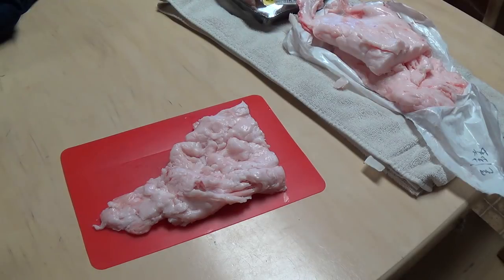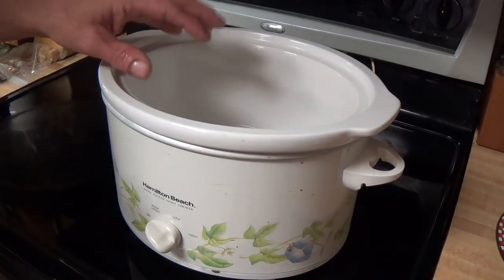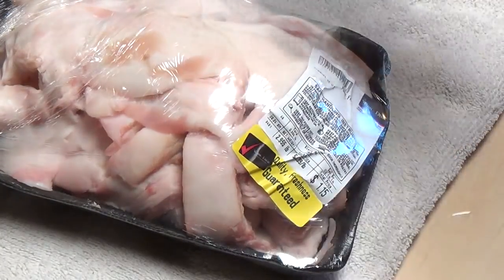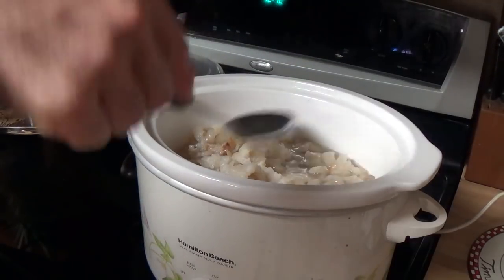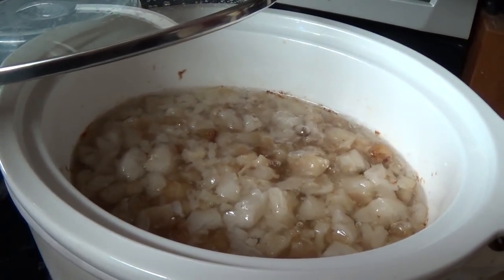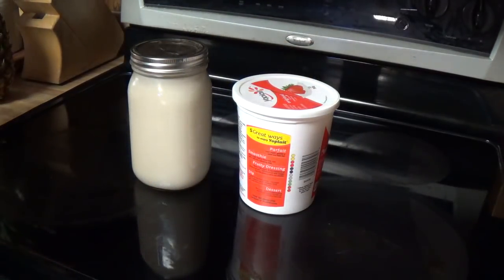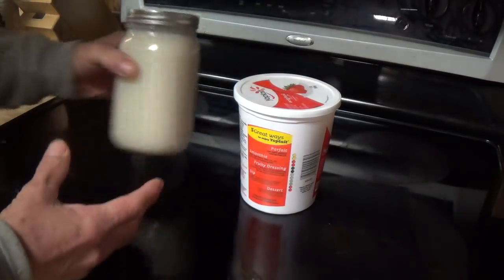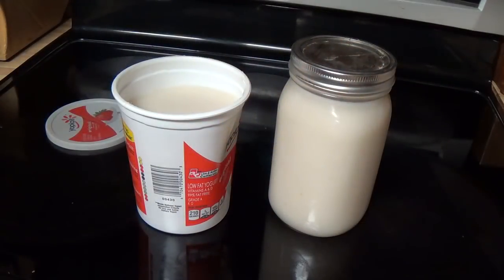How To Make Your Own Lard. And a try at Cracklins.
How to make your own lard. We make lard with both fat from the pig we just butchered and store bought pig fat. Also an attempt at making oven baked Cracklins.